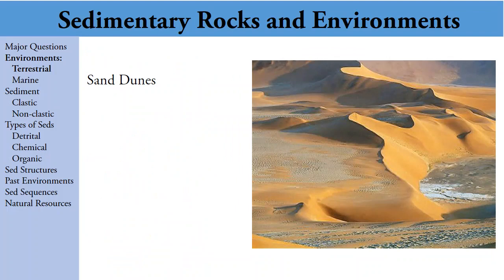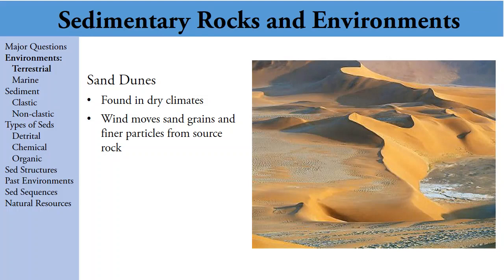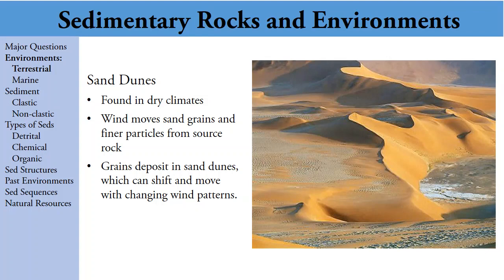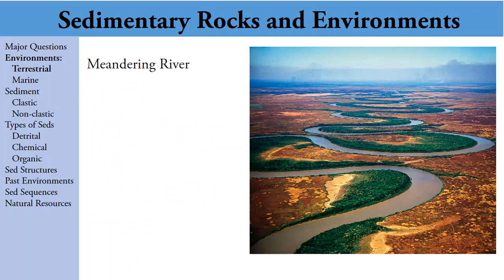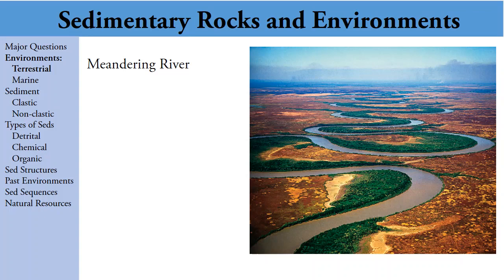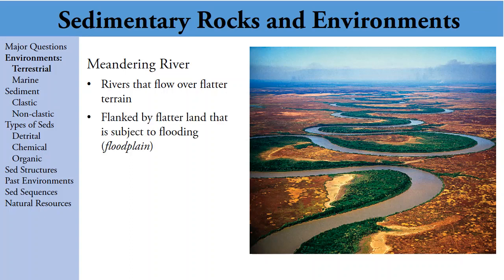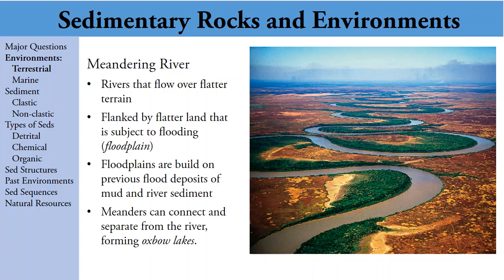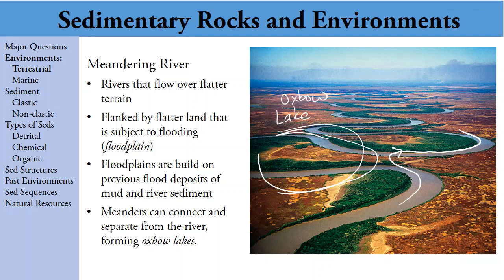How Water Informs Our Life!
Sample lesson on certain types of marine environments.